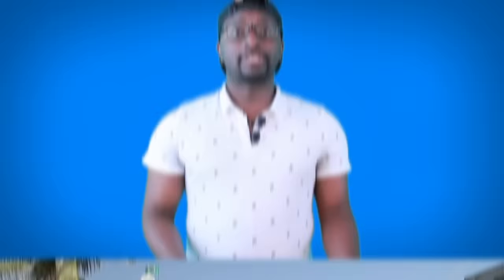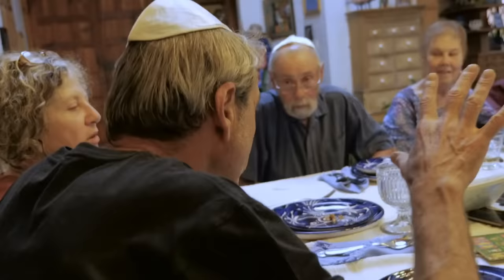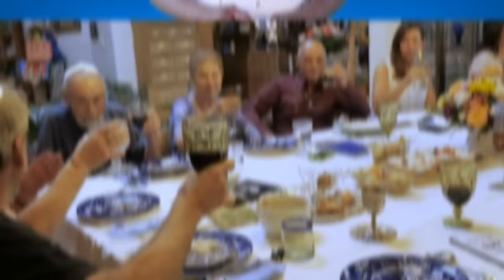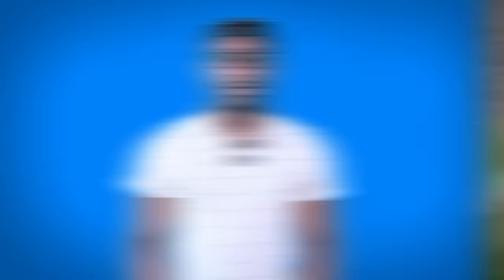10 Biggest Differences Between ISLAM & JUDAISM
10 Biggest Differences Between ISLAM & JUDAISM

Here are 10 of the Biggest differences between ISLAM and JUDAISM.